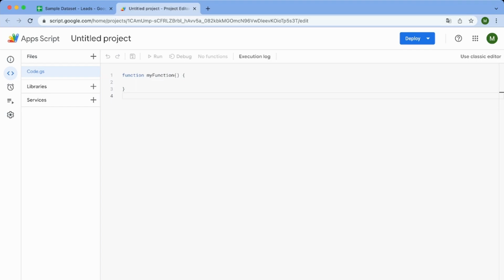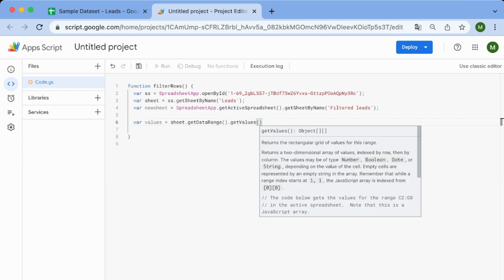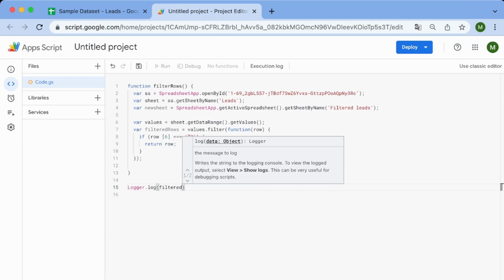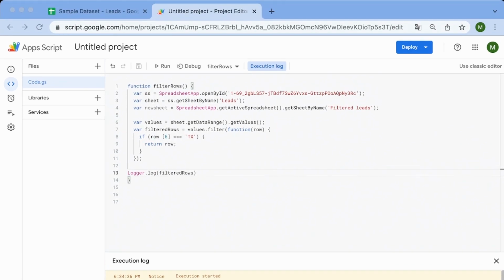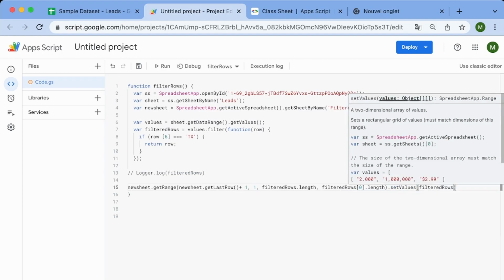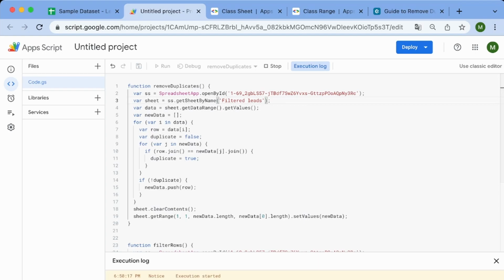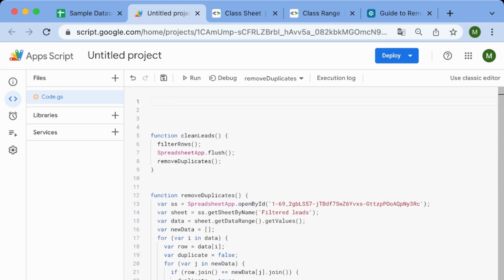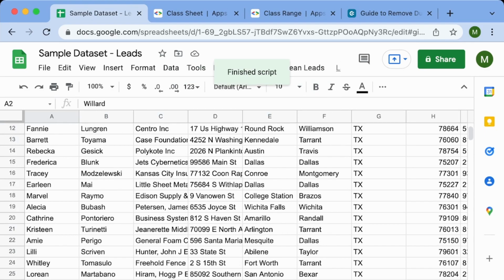How to be more productive w/ Google Sheets using Google Apps Script - Google Sheet Automation Tips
✨Video tutorials are not enough? Need more help with your Google Apps Script project? I might be able to help you !

If you use Google Sheets a lot and end up doing the same tasks over and over again, in this video, I’ll show you can you can save time and be more productive by automating your sheets with Google Apps Script.

The script shown in this video :
- Filters the rows in a sample dataset and then adds the filtered values in another sheets
- Removes the duplicate values
- Creates a menu to run the script directly in the